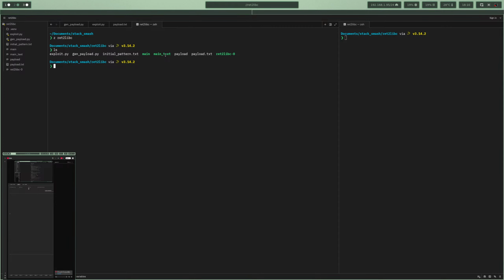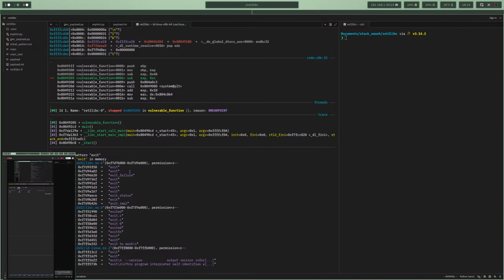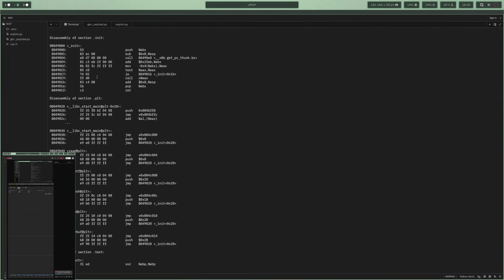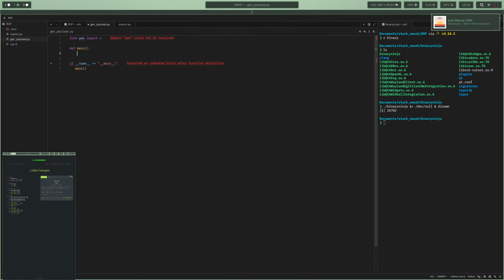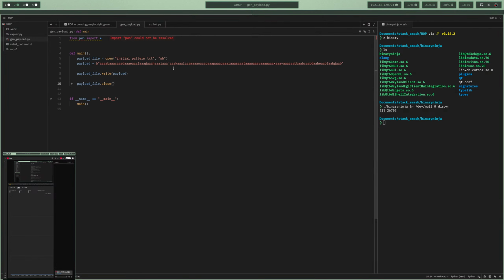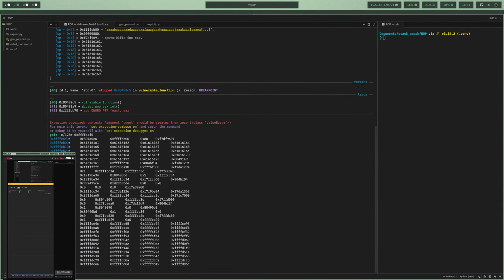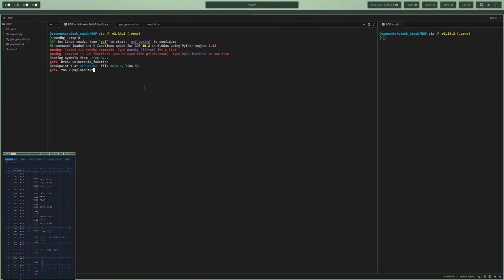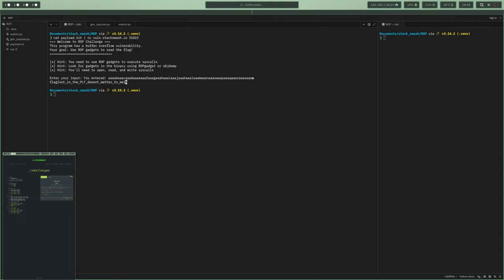Cybersecurity: Exploring ROP chains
Hey everybody! So after I got off stream last time, I did some research on my own time and found out why I couldn't get a shell on that challenge. I got it figured out though and I'll explain why in this stream! Today we'll be moving on to the next challenge on this platform though, which will be going over ROP chains. Enjoy!